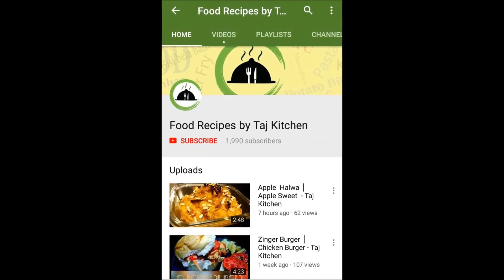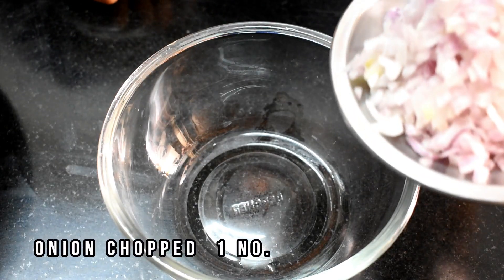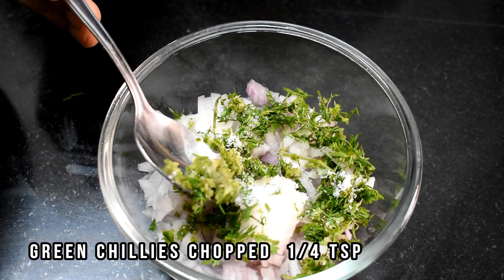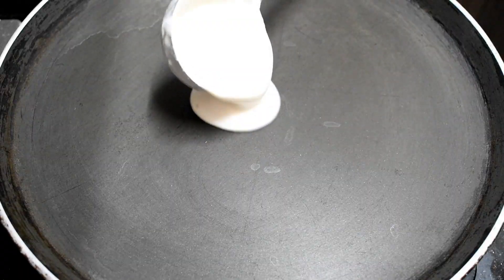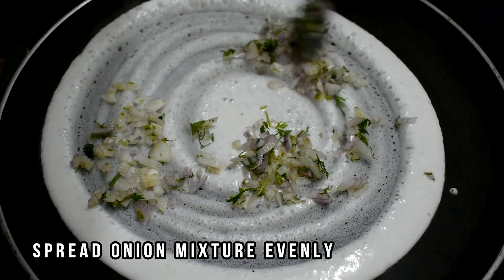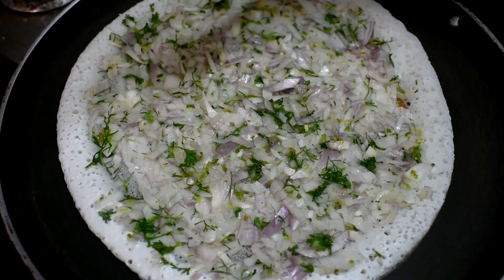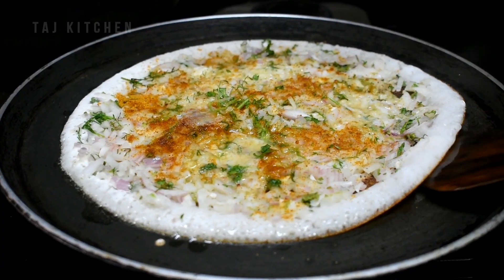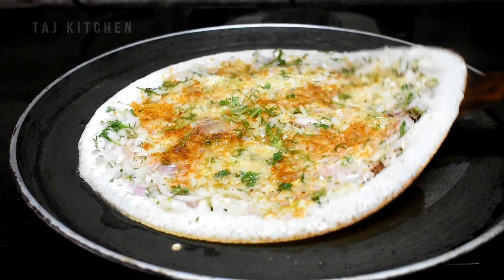Onion Dosa Recipe │ प्याज का डोसा - Taj Kitchen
Onion Dosa is a plain Dosa recipe with finely chopped onion topping over the Dosa which gives the plain Dosa a very yummy taste.